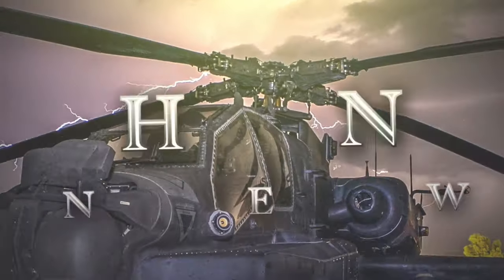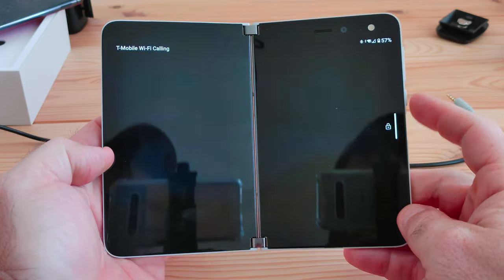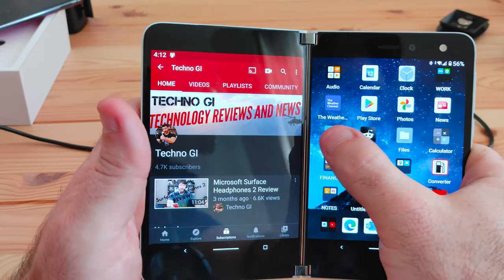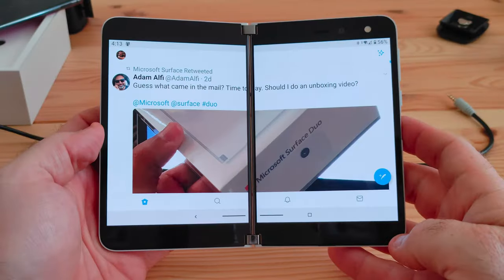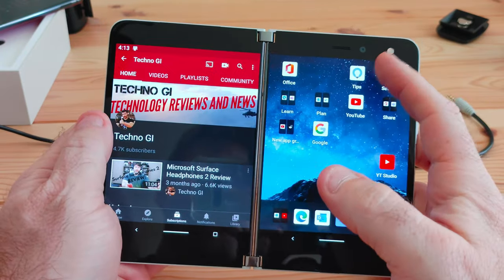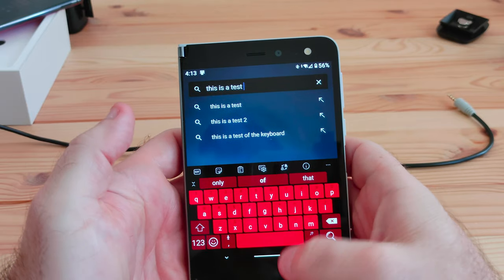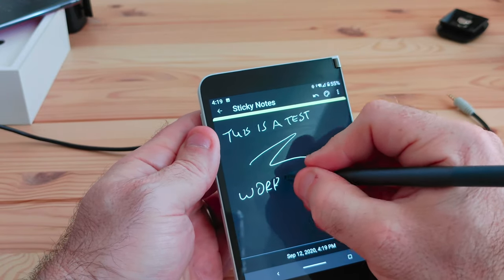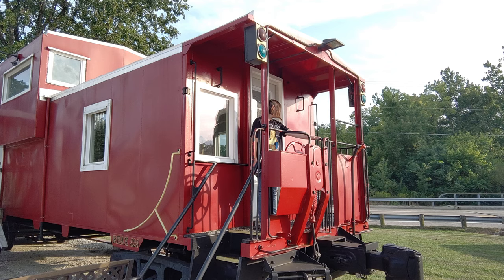Microsoft Surface Duo: The Review!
This is my review of the Microsoft Surface Duo!